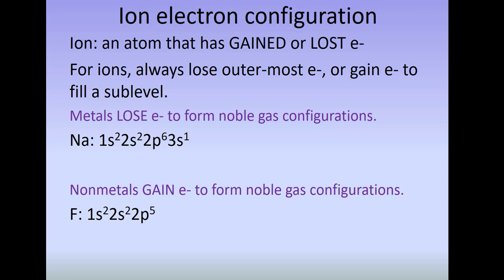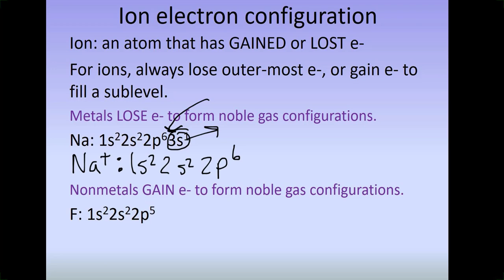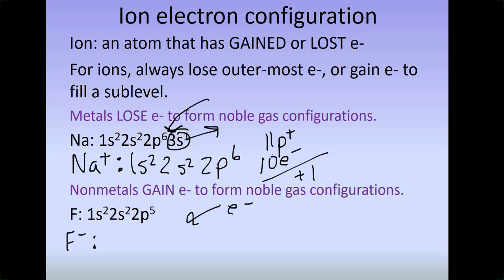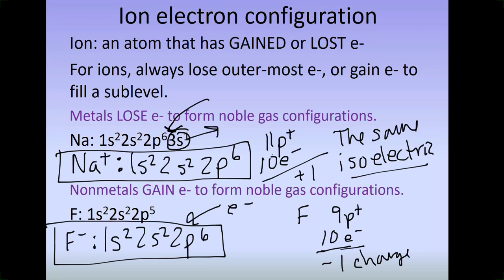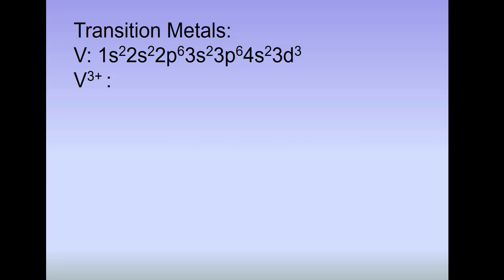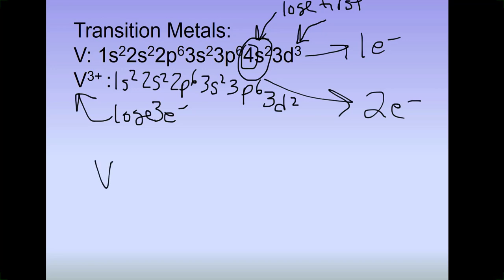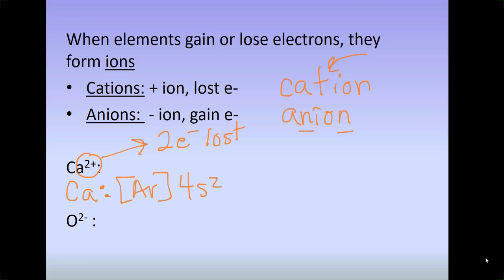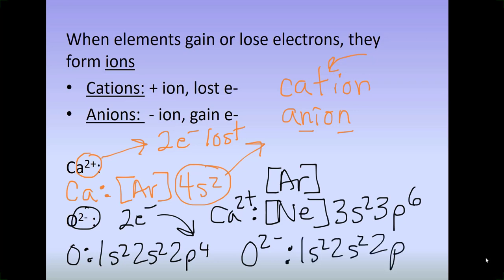4.6b Electron and Ion Config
Ion e- configuration